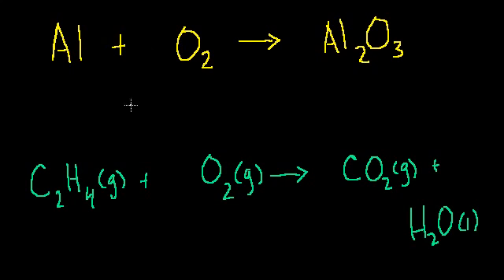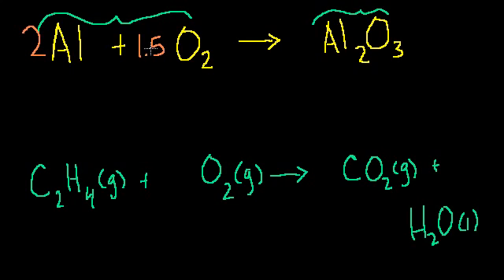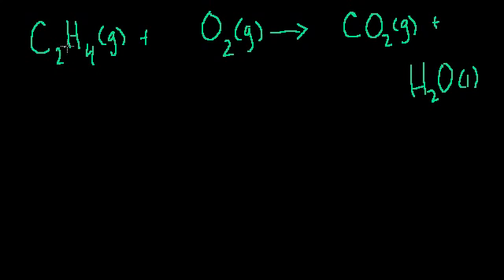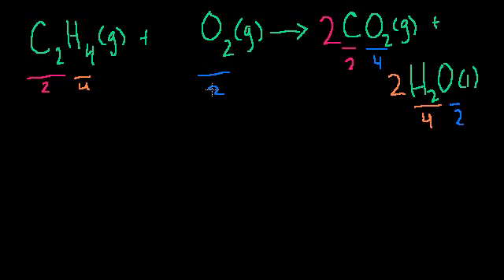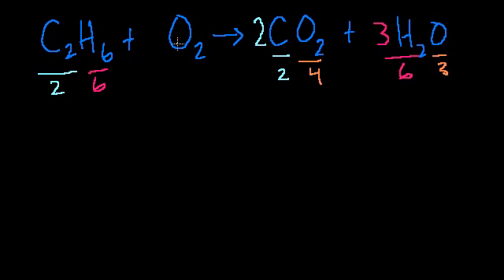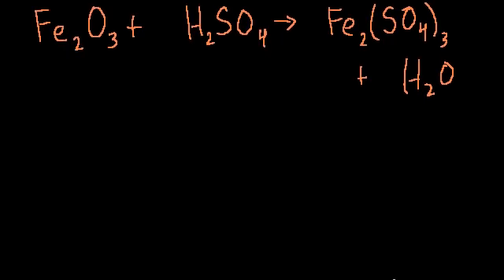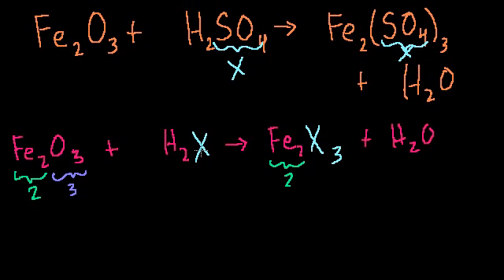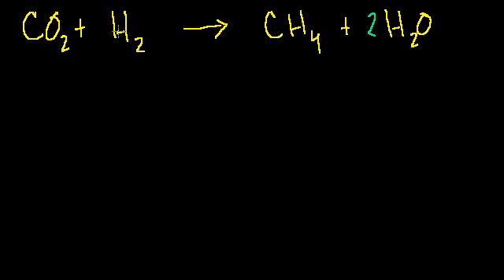Balancing Chemical Equations